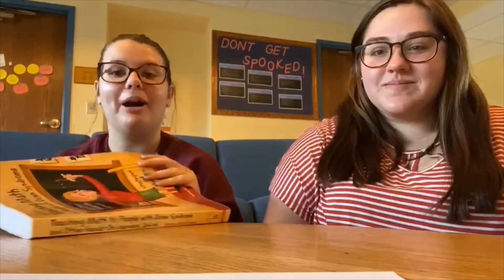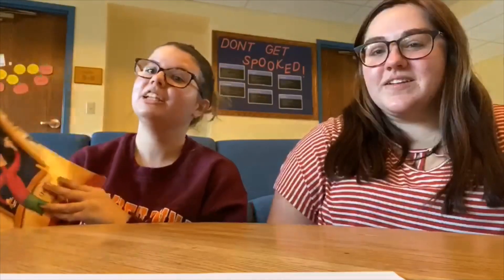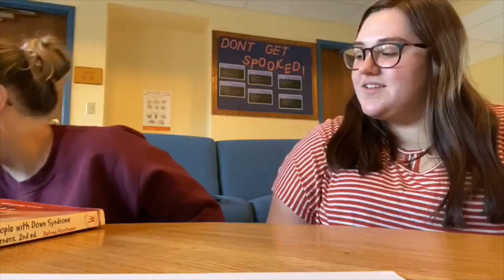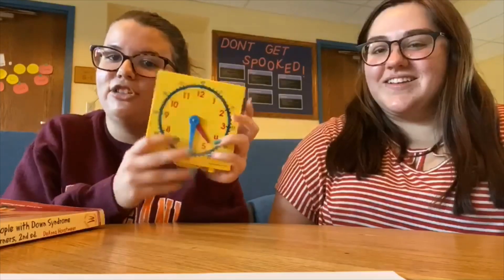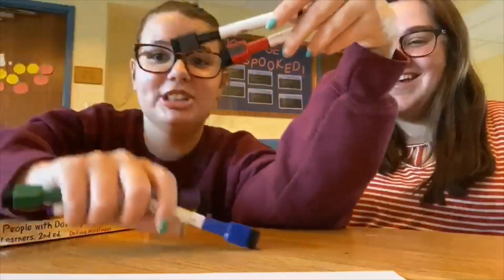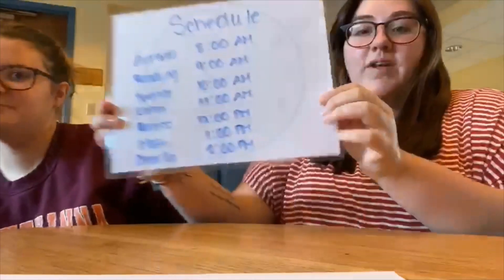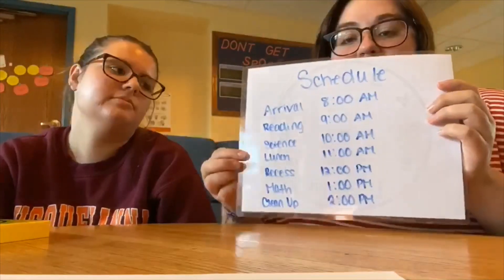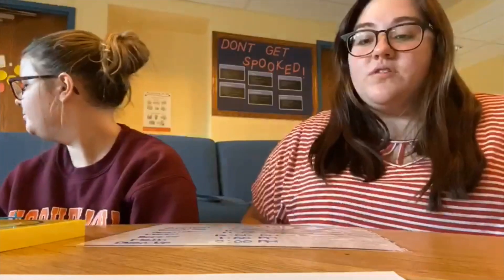Telling Time Math Lesson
Susquehanna University - EDUC 320 -Mini Math Lesson Video - Chapter 12 Measurement and Time - Hannah Van Horn and Jennifer Guldin